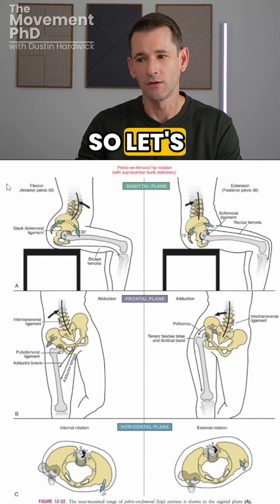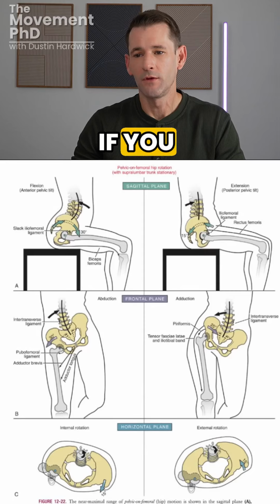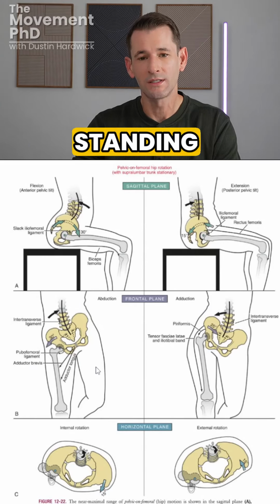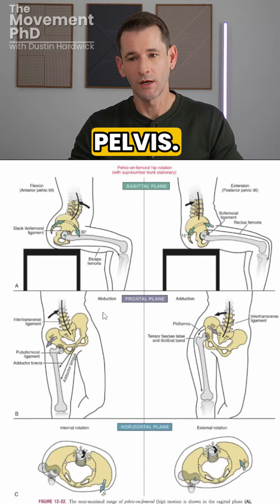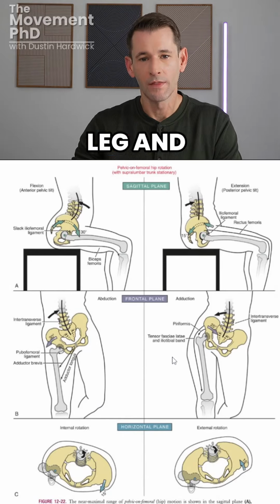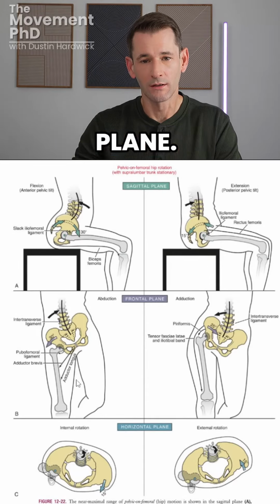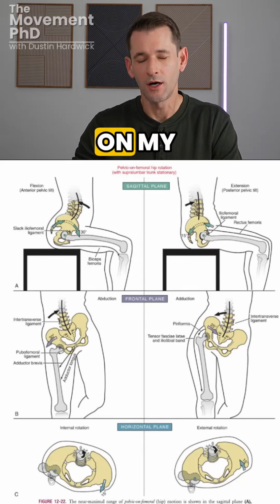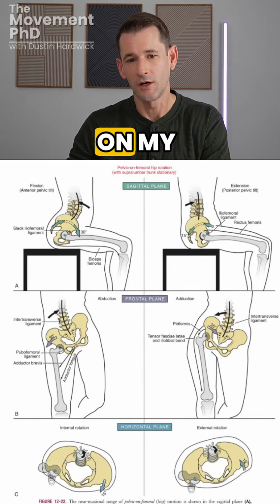Closed Chain Hip Movements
Closed chain hip osteokinematics in the sagittal, frontal, and transverse planes.